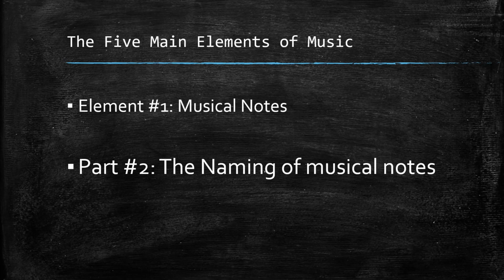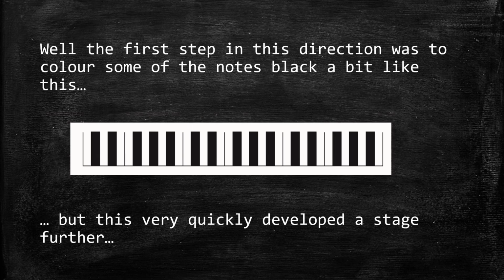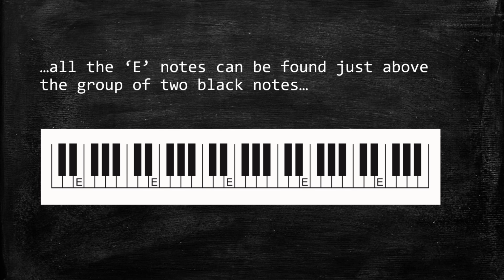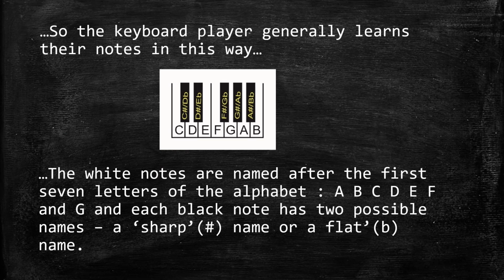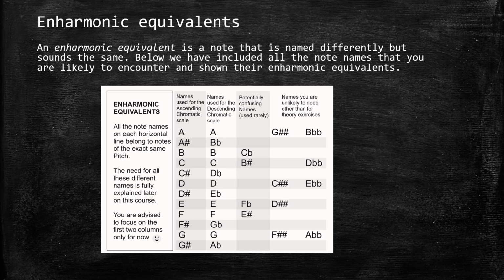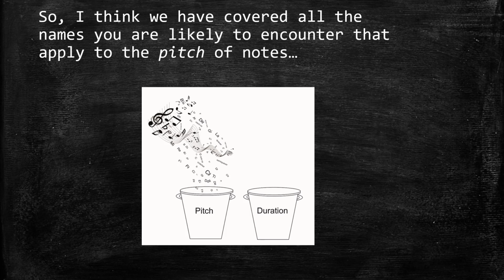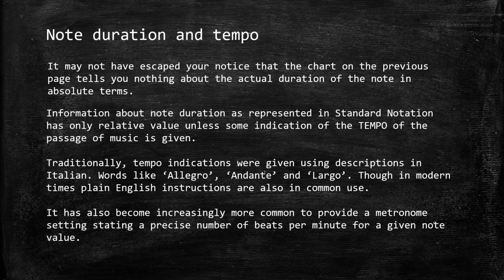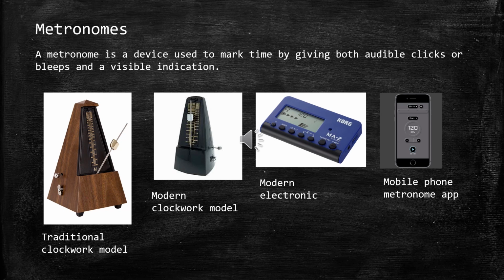How musical notes are named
Here is the abridged transcript of this video:

There are a bewildering number of names and symbols used to describe musical notes. But don’t worry, on this course we are going to straighten out and remove all this confusion :-)
First, we will divide all these names into two groups.  Those names that apply to Pitch, and those that apply to Duration.

As guitarists, we are mostly concerned with pitch-related names. And to understand these we need to go back in time and look at the development of a different set of instruments – those with keyboards!

The early developers of keyboard instruments had to solve the problem of how to locate specific notes on the keyboard. Supposing all the keys were identical how can a player possibly tell one note from another?

Well the first step in this direction was to colour some of the notes black, but this very quickly developed a stage further.

When someone had the bright idea to make the black notes higher and narrower than the white notes. Now players could not only see, but could also feel the difference between the notes, without having to look at the keys. Great for sightreading musical notation!

A further benefit of this innovation was that players could span further. This must have made an amazing difference to the instrument’s playability! But what interests us as guitar players, is the pattern of black notes, have you ever wondered why the black keys are grouped in twos and threes like this?

Well it is this pattern that enables the keyboard player uniquely to identify each note on the keyboard.
Let’s take a closer look at just how that works.
For example, all the ‘C’ notes can be found just to the left of the group of two black notes…

So, this is the primary orientation system for the white notes on the keyboard.

Now let’s see how the black notes get their names.
All the black notes are named relative to the white notes next to them. For example the black note just above C can be called C# (C sharp)...

In this case we use the ‘flat’ symbol (b) which is often replaced with a lower case ‘b’ in computer-generated text.

So the keyboard player generally learns their notes in this way.
The white notes are named after the first seven letters of the alphabet : A B C D E F and G and each black note has two possible names – a ‘sharp’(#) name or a flat’(b) name.

Enharmonic equivalents
An enharmonic equivalent is a note that is named differently but sounds the same. Below we have included all the note names that you are likely to encounter and shown their enharmonic equivalents.

The Solfége system
In various parts of the world a system of vocalizing notes of different pitch is used. This is variously known as the Solfége or Sol-fa system. In its simplest form the notes of the C Major scale are replaced by the syllables Do Re Mi Fa So La Ti.

The duration of a note
Names of notes that refer to duration
Here is a chart showing the most commonly used symbols for notes used in standard notation, together with their names. Both traditional (British) names and Modern (USA) names are shown.

Dotted notes and rests
A dot after a note or rest extends its duration by 50%.

Note duration and tempo
It may not have escaped your notice that the chart on the previous page tells you nothing about the actual duration of the note in absolute terms.
Information about note duration as represented in Standard Notation has only relative value unless some indication of the TEMPO of the passage of music is given.
Traditionally, tempo indications were given using descriptions in Italian. Words like ‘Allegro’, ‘Andante’ and ‘Largo’. Though in modern times plain English instructions are also in common use.
This may look like this: one crotchet = 60; meaning there are sixty crotchet (quarter note) beats per minute (one crotchet per second in other words).